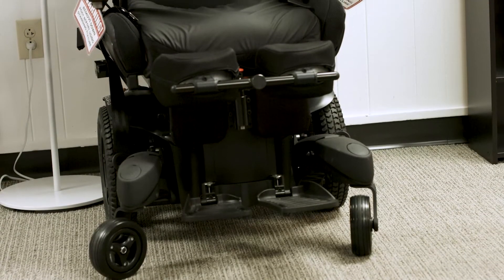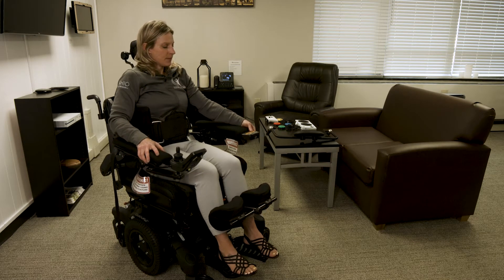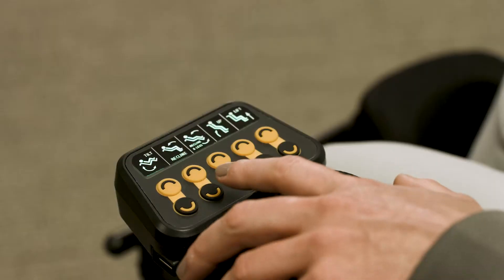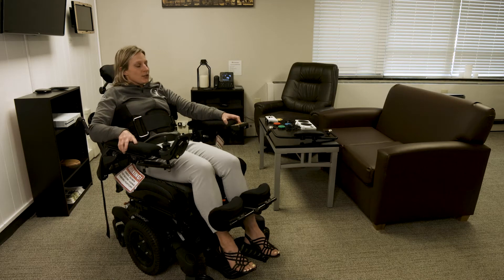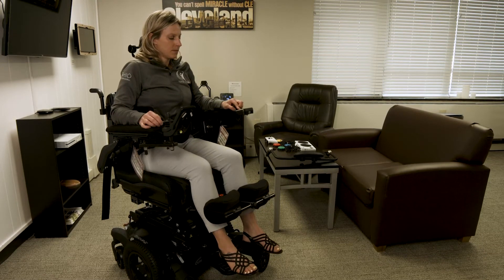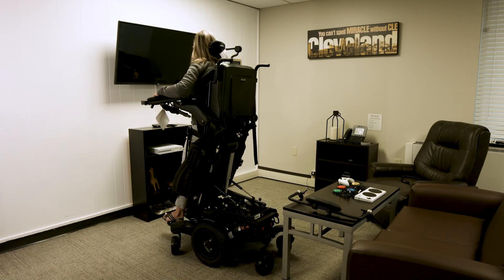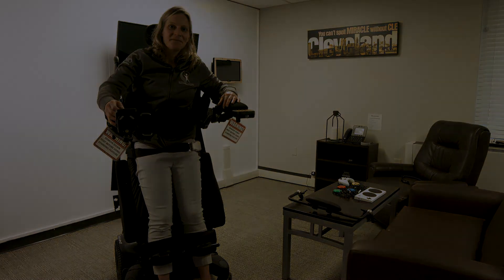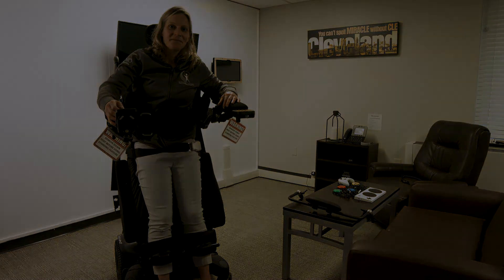Living Room - Quickie Standing Power Wheelchair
Redefining standing wheelchair technology: With a simple touch of a button, The Q700-UP M allows you to be eye-to-eye with the world around you and enjoy all of the benefits of a standing wheelchair such as improved pressure relief, enhanced function and access, reduced risk of contractures, improved range of motion, improved bowel and bladder function, improved circulation, and more!